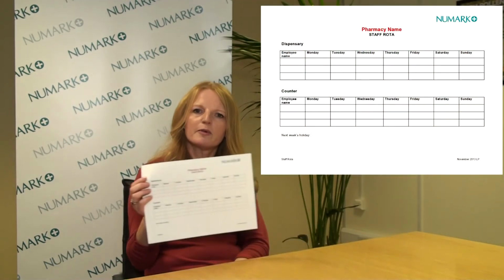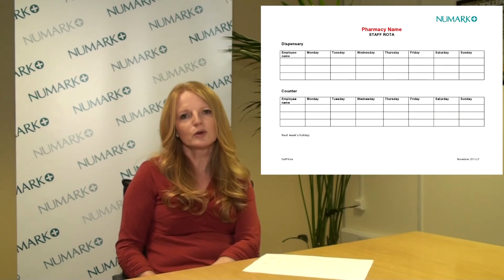GPhC inspection support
Combined video covering all our advice on GPhC inspections.